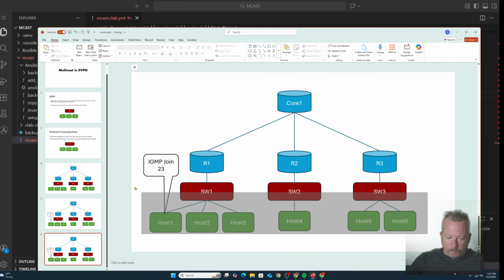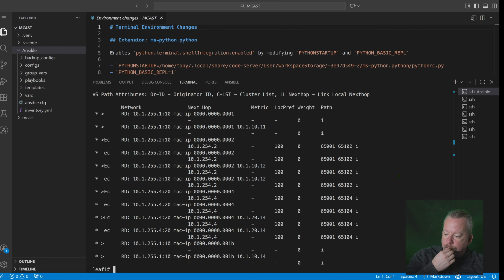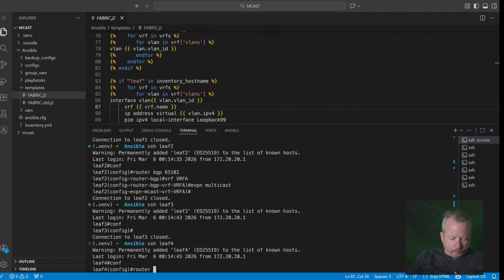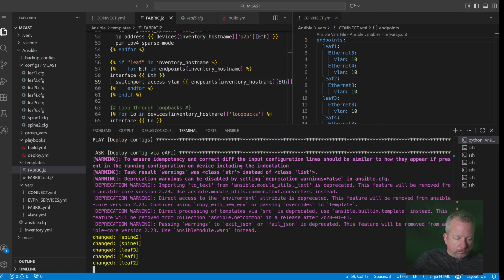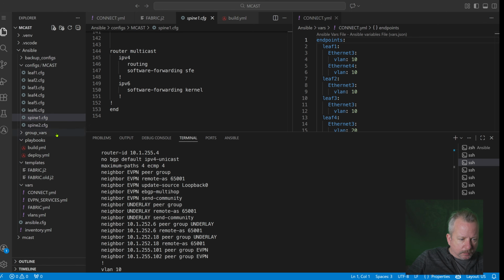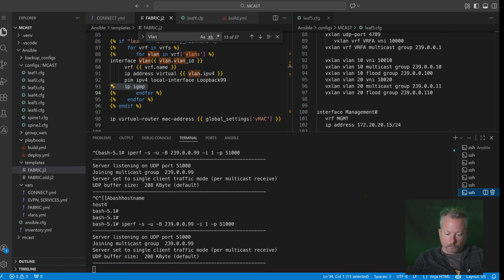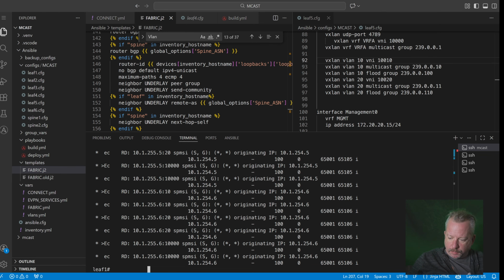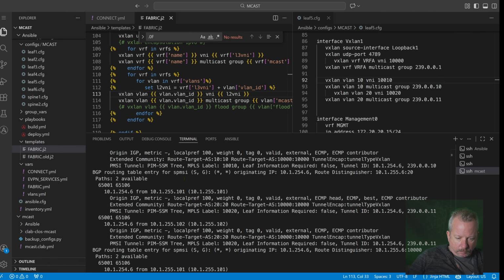Working on OISM (Mulicast with EVPN/VXLAN) Content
I'm working on OISM (Optimized Inter-Subnet Multicast) content with Arista EOS (cEOS specifically) with regard to EVPN/VXLAN.